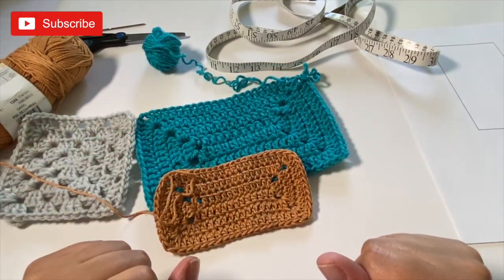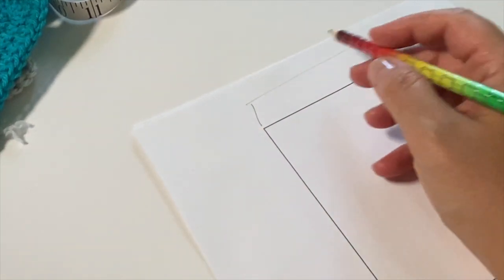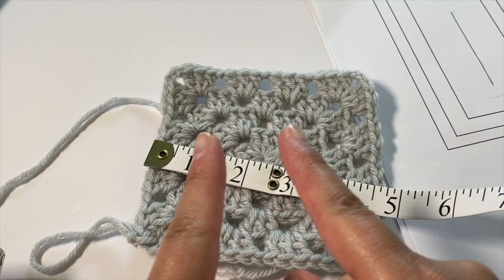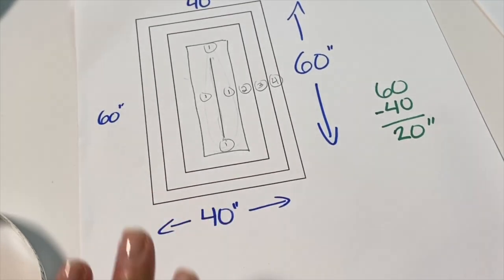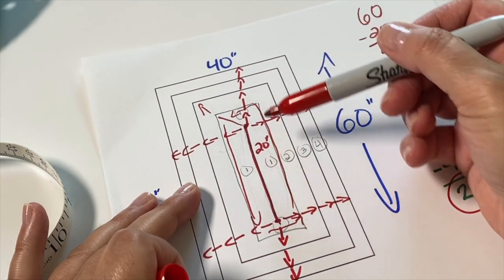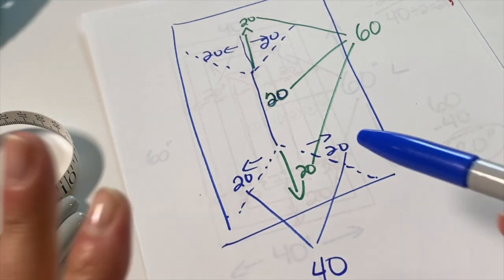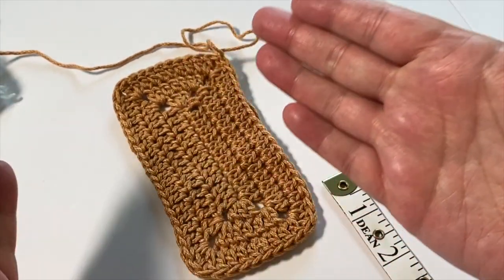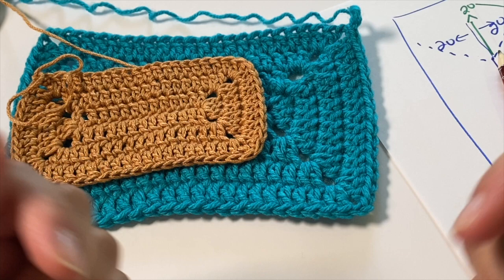Crochet Quick Chat - How to measure GRANNY RECTANGLES FOR ANY SIZE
Today's video is jam packed with loads of info on how to measure out your favourite Granny Rectangle design. So many of you love the Granny rectangle motif and have asked me how to size it for certain projects. Well, this tutorial will be a great tool to help you figure out your initial starting chain to create the dimensions of your choice. Keep this one handy anytime you need to work on a rectangular project worked in the round.

Have fun!

Happy Crocheting!
-K